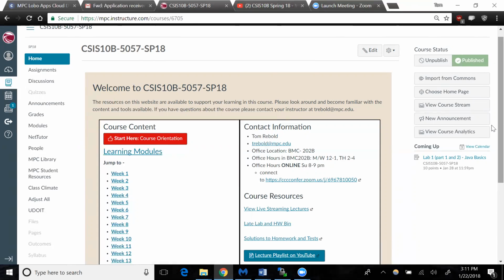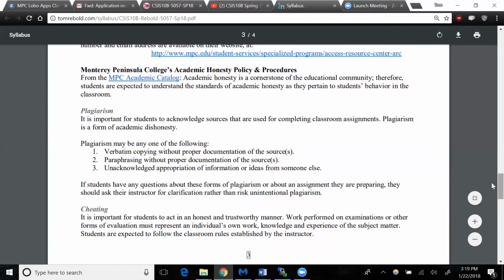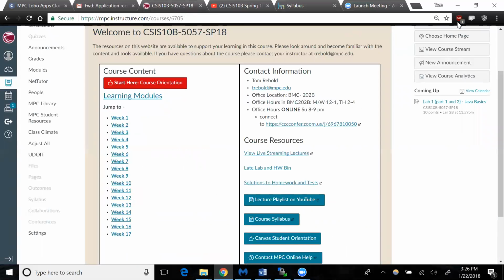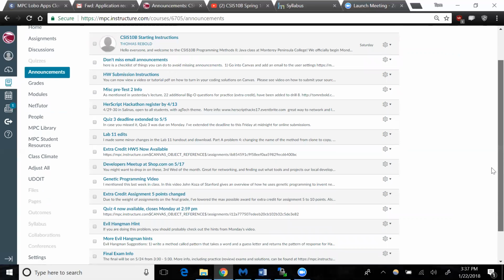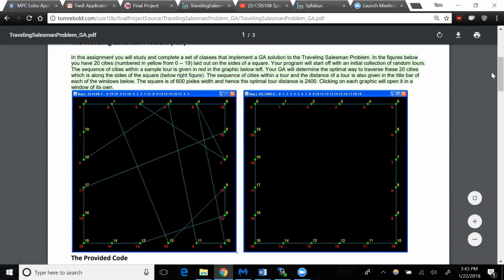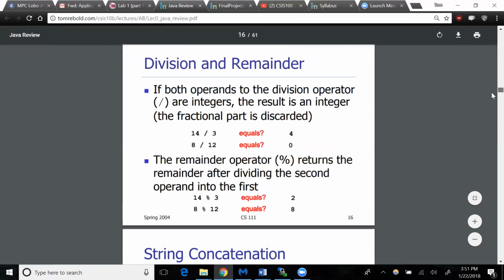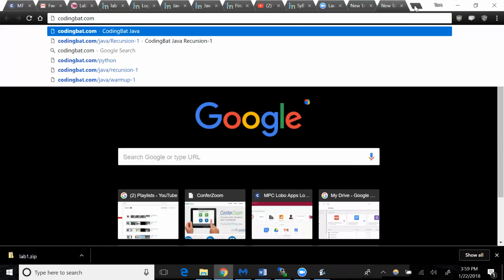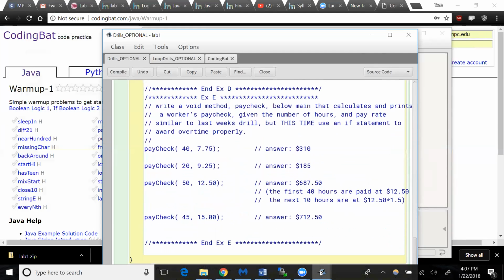week 1a - Overview, Java Review